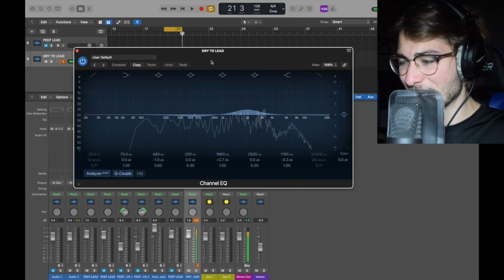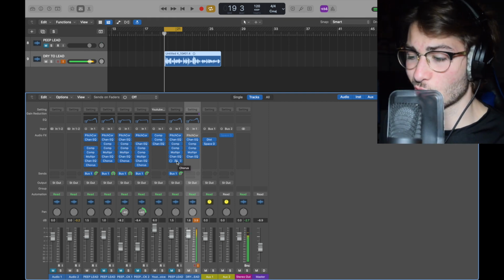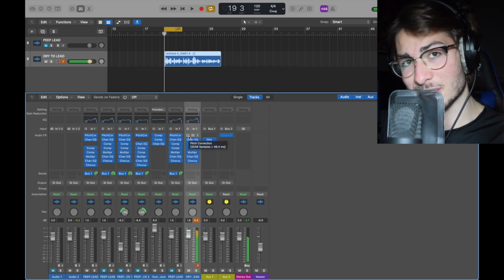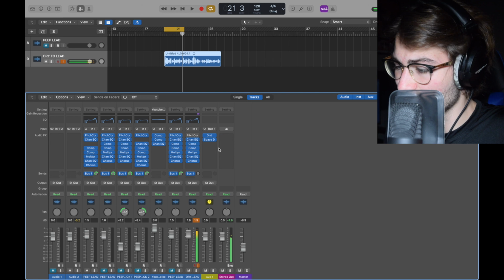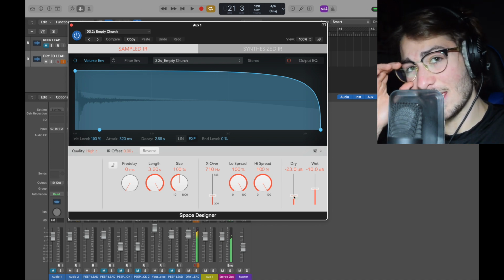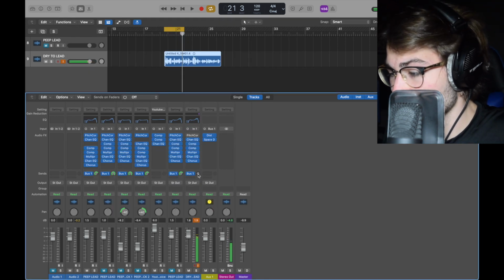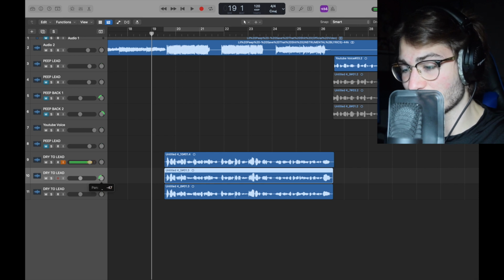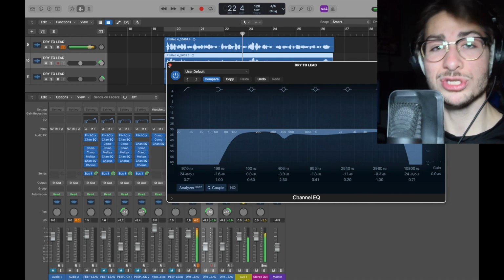How to Sound Like LIL PEEP - "Save That" Vocal Effect - Logic Pro X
An easy way to get a Lil Peep Vocal Effect in Logic Pro X using only STOCK PLUGINS! (FREE). This Tutorial is based on the song Save That Sh*t, enjoy (:

RIP LIL PEEP

- Crab Lord

Equipment I Use:

Rode NT1 Microphone

Scarlett Solo HD Interface

AKM 320 MIDI Keyboard

XLR Cable